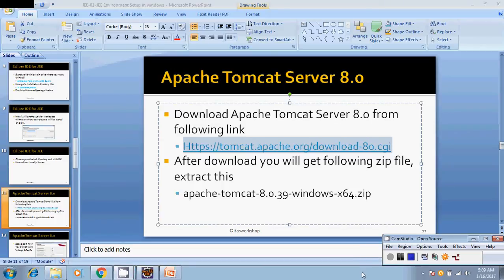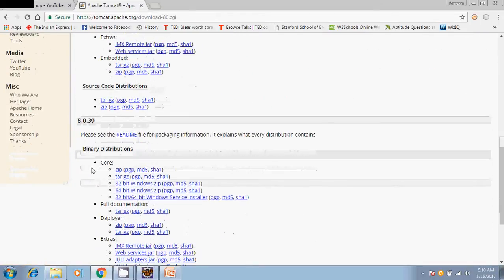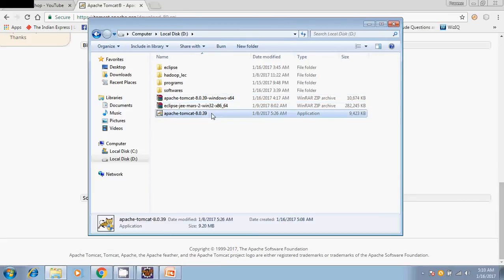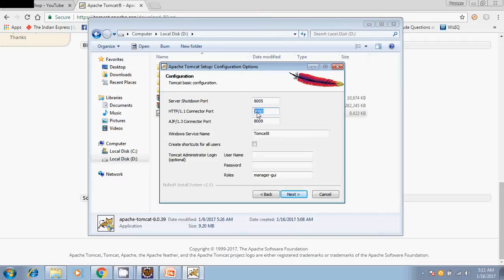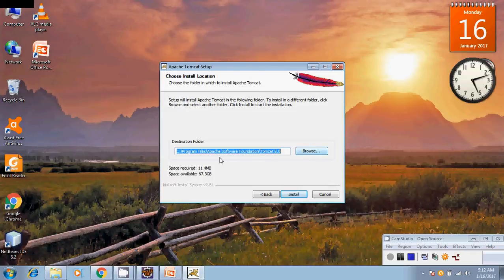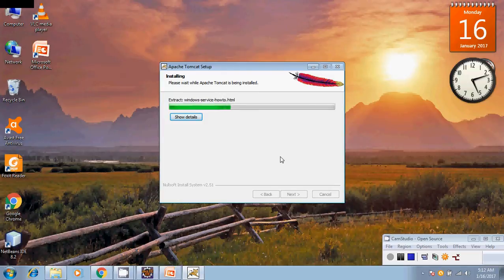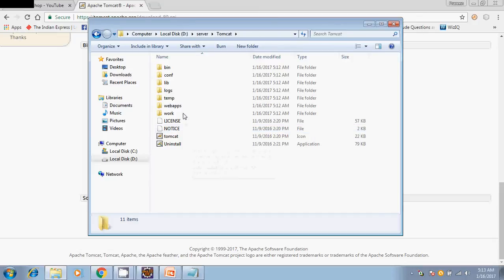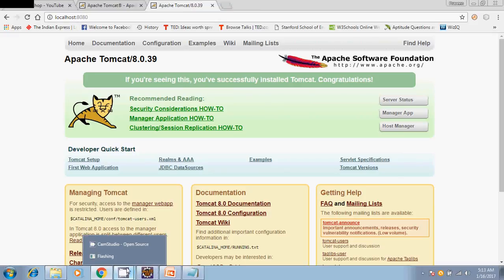How to Install Apache Tomcat Server 8.0.39 in windows?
Hi All
In this video we will see how to download and install apche Tomcat Server 8.0.39 in windows.